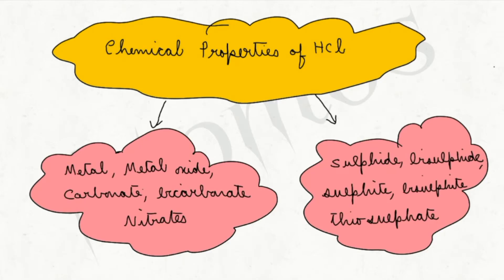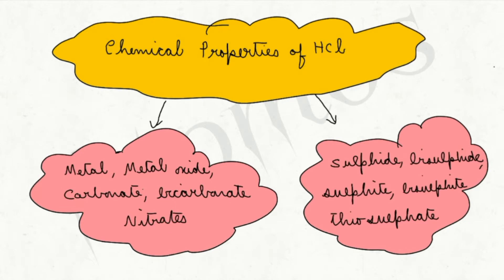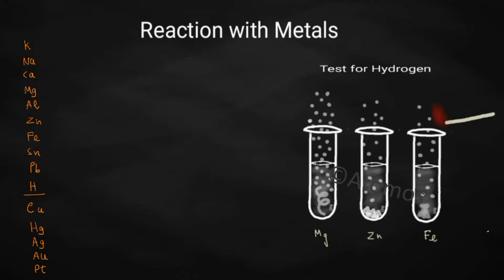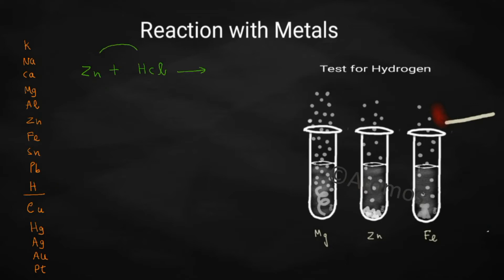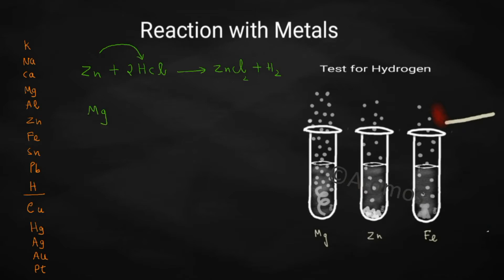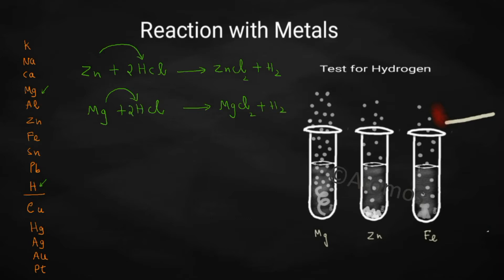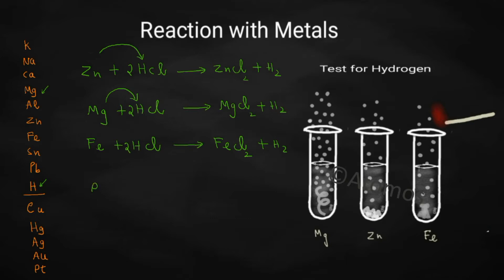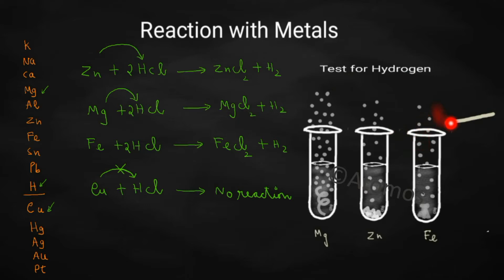Chemical Properties Of HCl || Study of Compounds || Hydrogen Chloride || ICSE Class 10 || Raji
This video clarifies the following concepts:

 ~ Reaction of HCl with metal and metal Oxides
 ~ Reaction of HCl with Carbonates and bicarbonates
 ~ Reaction of HCl with Nitrates
 ~ Observation of Reaction
 ~ Board Questions